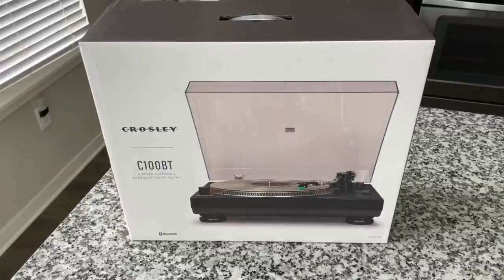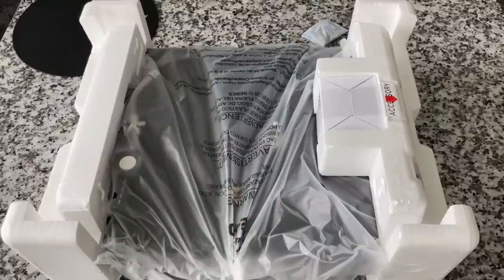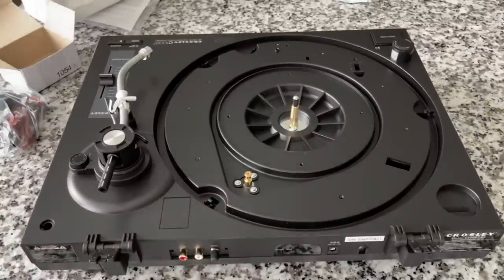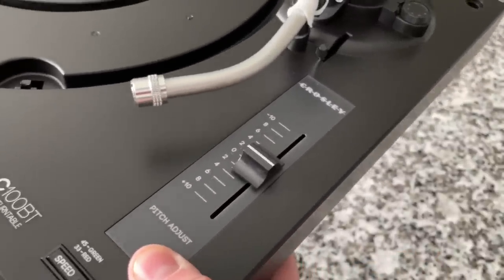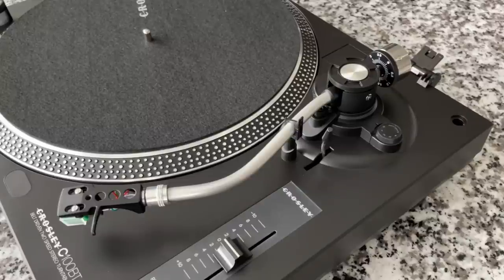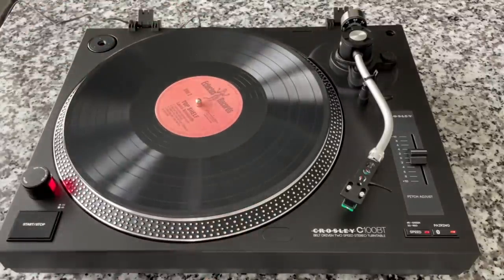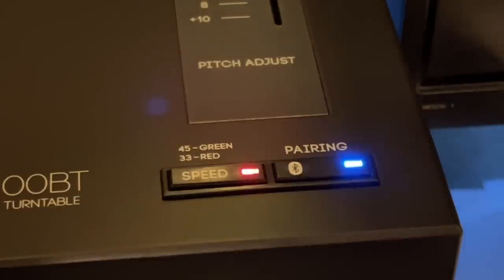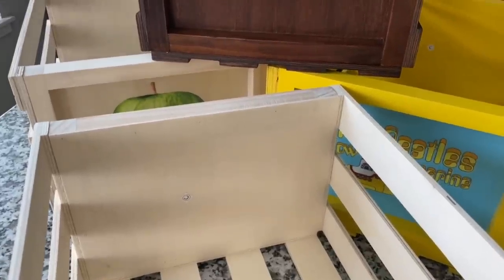Crosley C100BT Unboxing & Review!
Let’s review the all new C100BT from Crosley!  Will it stand up to the original C100 we reviewed a few years ago? Would I recommend it? Check out this video to find out!

Interesting in one?

Here are the crates we reviewed;

Dark Finish
Beatles Apple
Beatles Yellow Submarine

Record-ology
Littleton, CO
80162